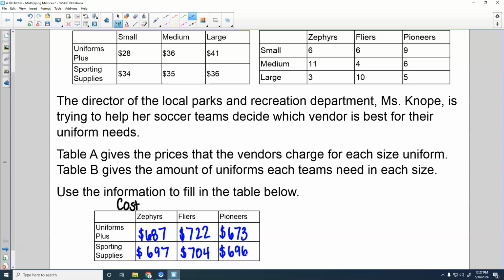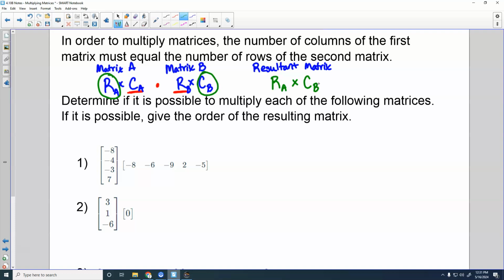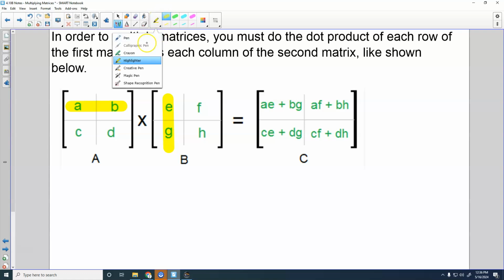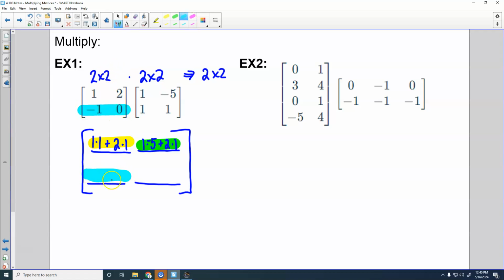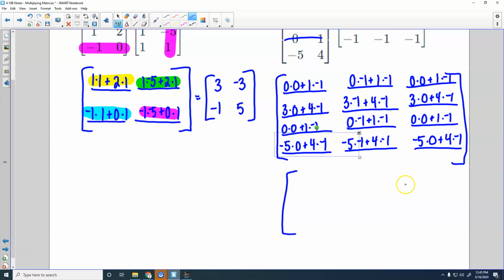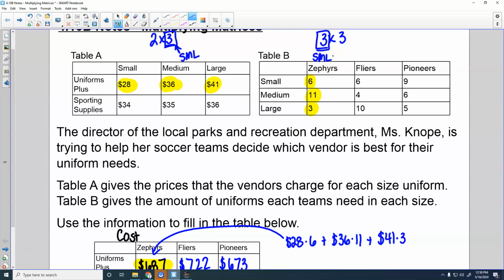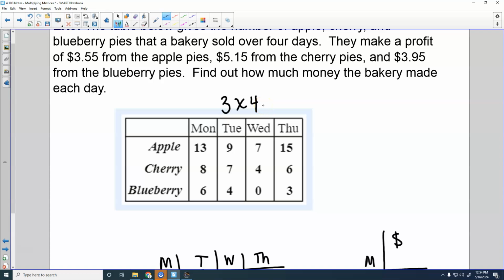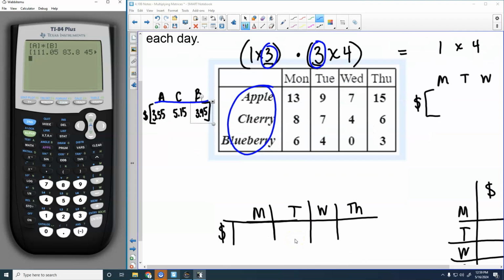AP PreCal: Notes 5/16